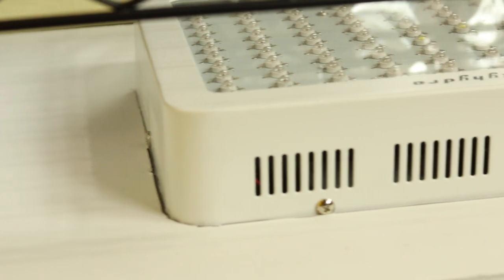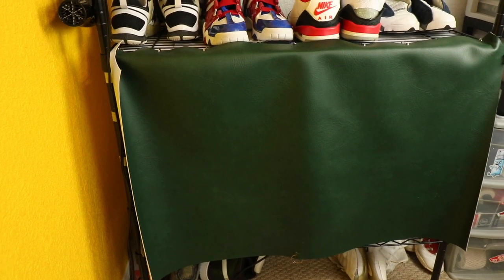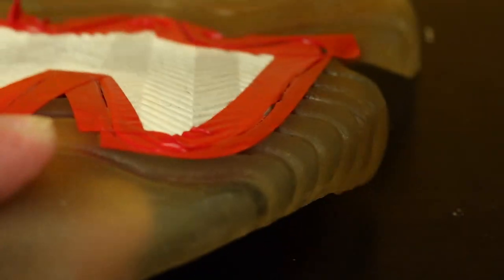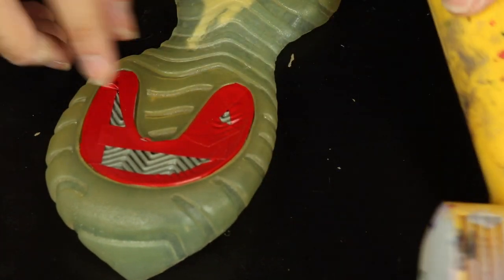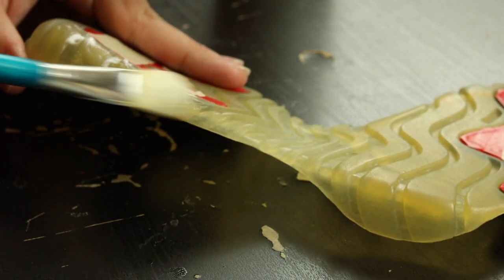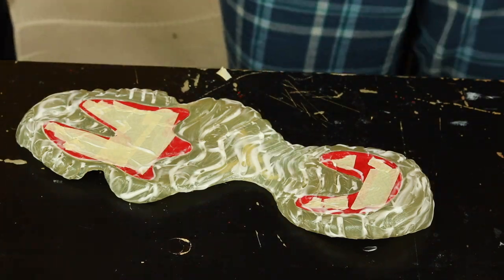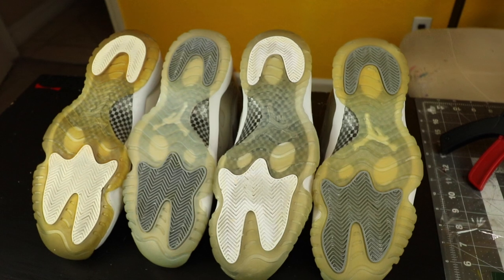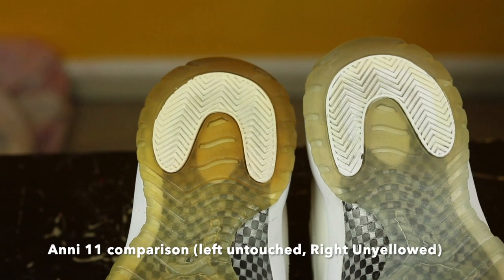BEST UNYELLOWING SET UP AND ICING TIPS!!!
Hope everyone enjoyed today's video! Let me know down below what you thought about the video! I appreciate you all for the constant support and love you guys show me!

Hyydro Galaxy Light

Music used in order:
Vaboh ft. Powfu- You left me alone with my nightmares
Brandon ThaKidd- Pistol
Foster- Fool

For any inquiries please get in contact with me first with pictures of your shoes via Instagram Dms ) or my Business number ( 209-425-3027). After a consultation, orders can be placed via my

Any advice given in the video(s) that you attempt and fail is not my responsibility. Do such things at your own risk.